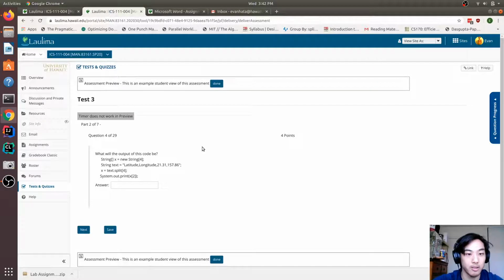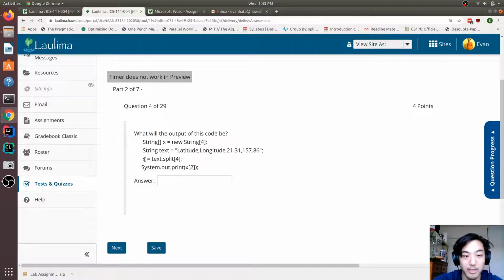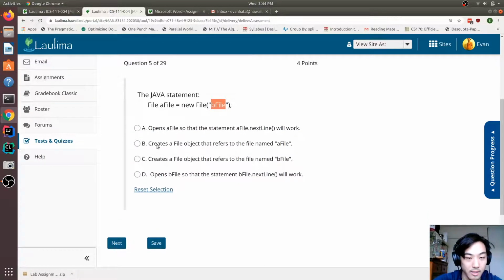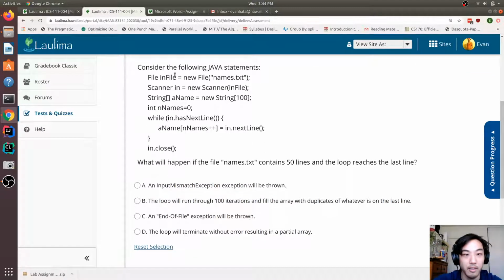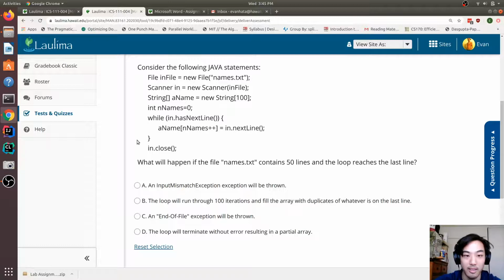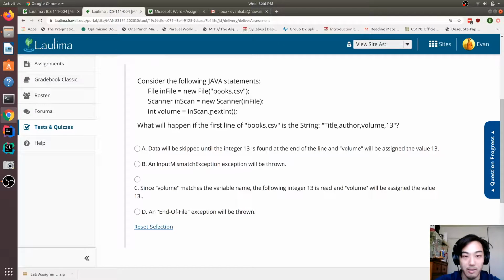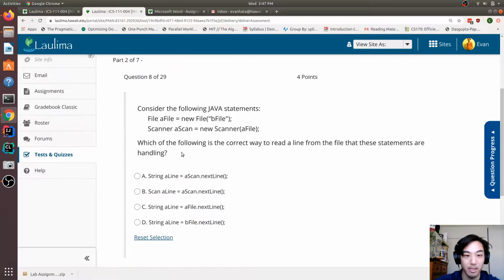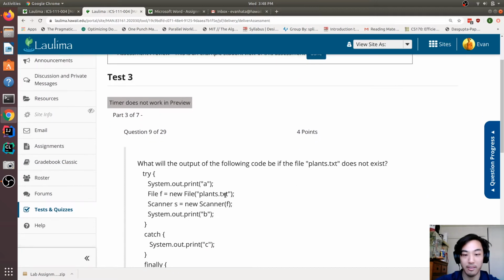Test 3 Solutions: Part 2